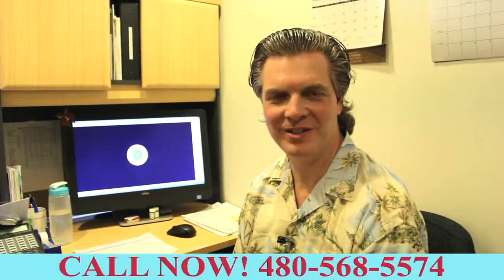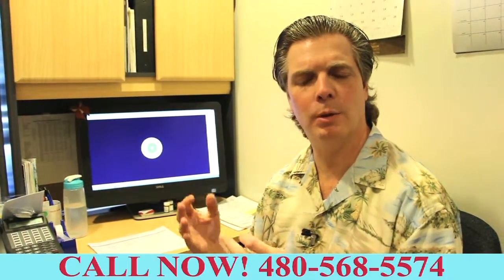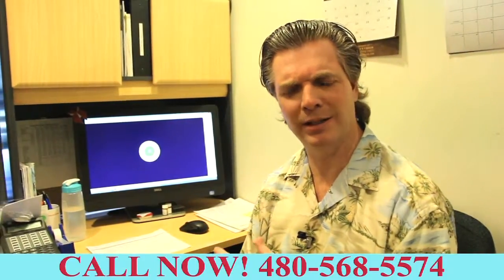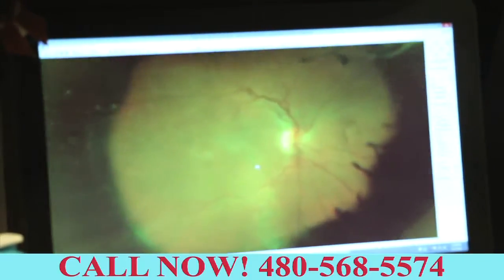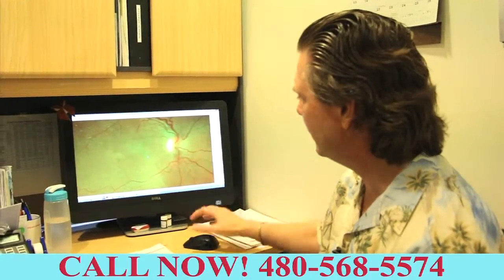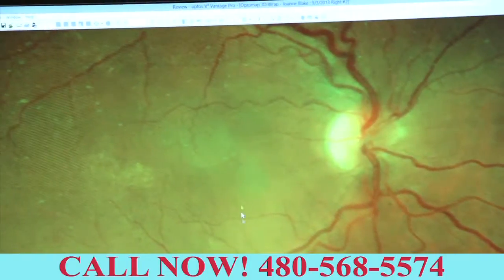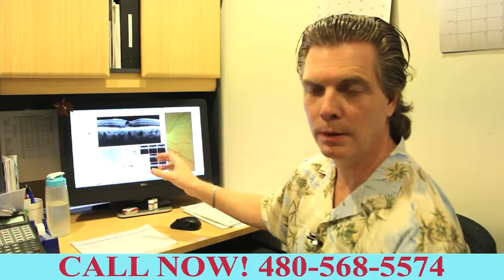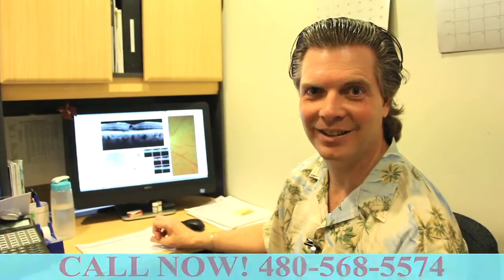Eye Care Center Chandler Az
Arizona's Vision Eye Care Center

Eye Care Center Tempe AZ
Eye Doctors Maricopa AZ
Orthokeratology Queen Creek AZ
Eye Care Specialists Paradise Valley AZ
Eye Care Centers Peoria AZ
Eye Doctors Near Me Surprise AZ
Eye Exam Apache Junction AZ
Contact Lenses Sun Lakes AZ
Eyeglasses Encanto AZ
Colored Contacts Ahwatukee AZ
Optometrist Mesa AZ
Eye Doctor Chandler AZ
Eye Glasses Glendale AZ
Prescription Glasses Scottsdale AZ
Sunglasses Gilbert AZ
Maricopa County AZ

For more information on getting your phone to ring, call:
Online Website Marketing
USA